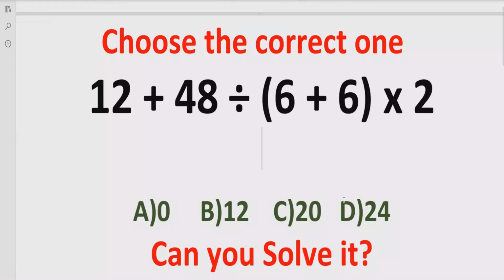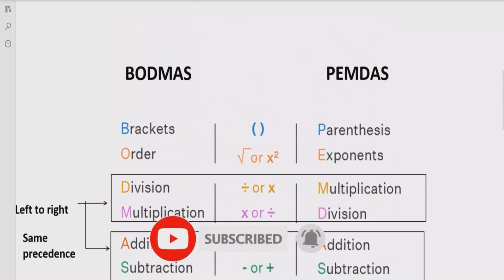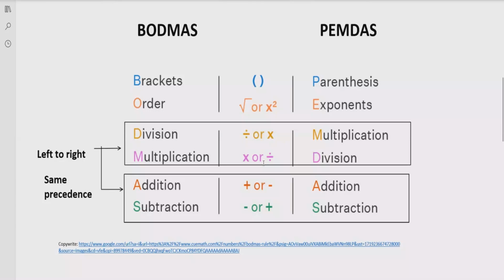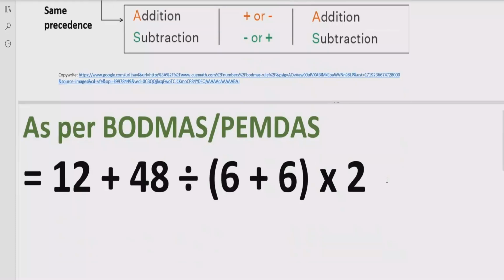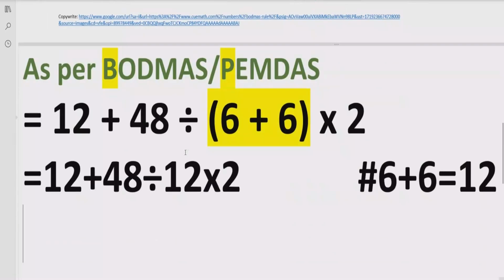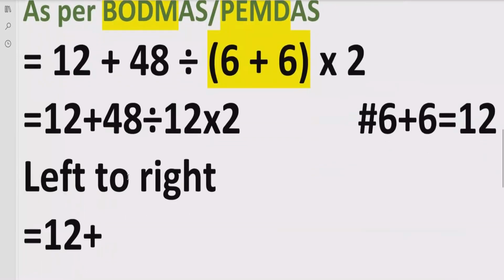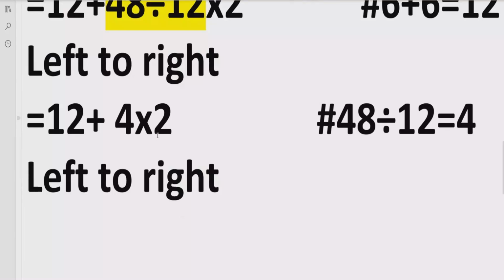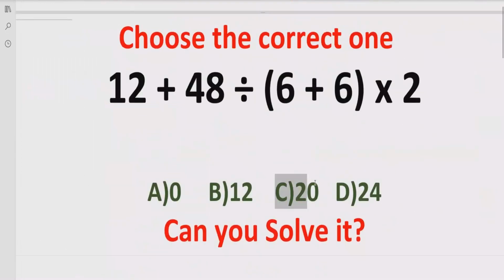Quiz 256 | Which one is Correct? | 12 + 48 ÷ (6 + 6) x 2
In this video you will learn to solve a quiz 12 + 48 ÷ (6 + 6) x 2